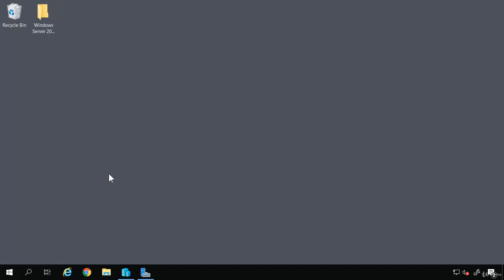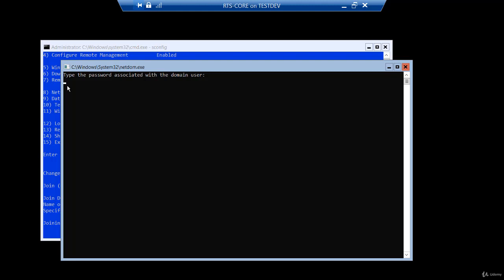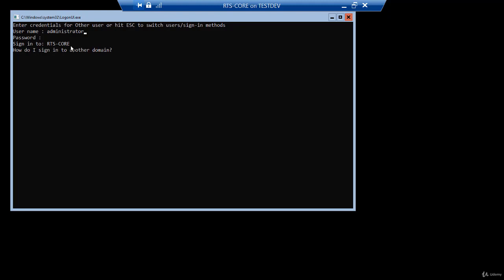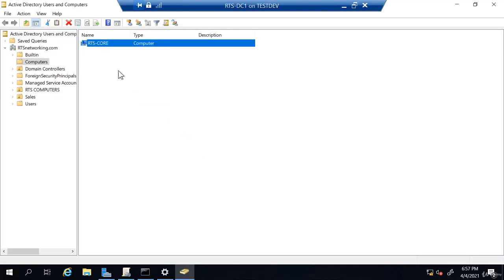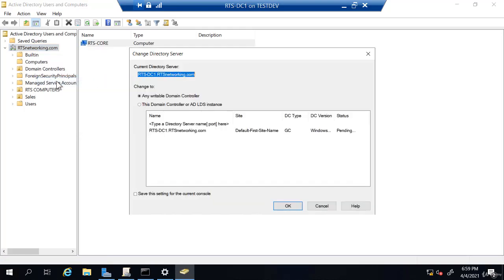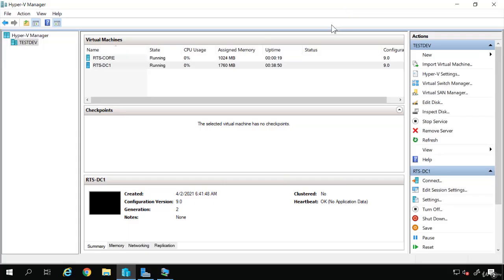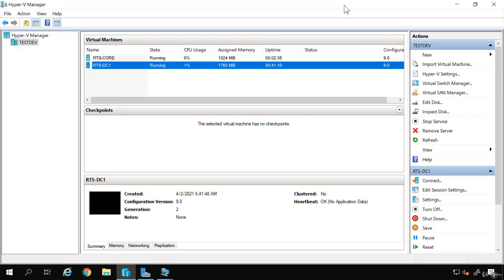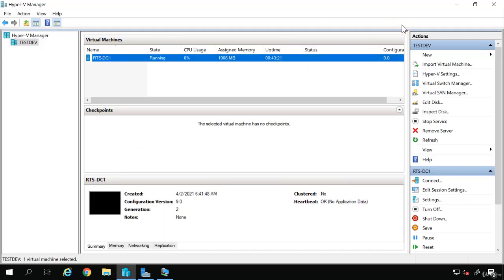Managing Domain Membership of Windows Server Core Windows Server